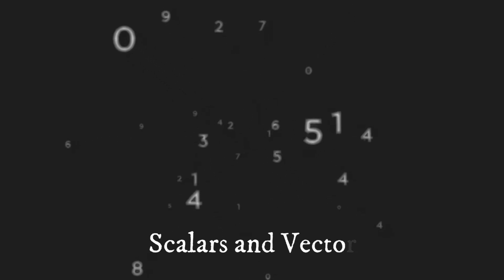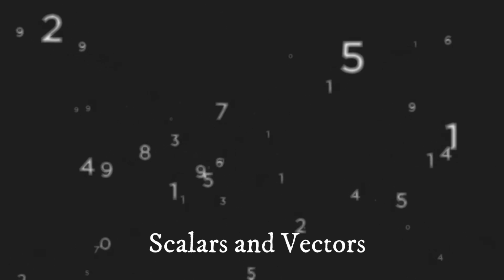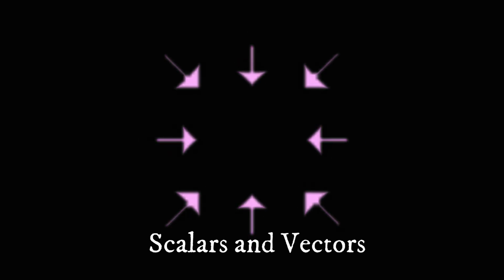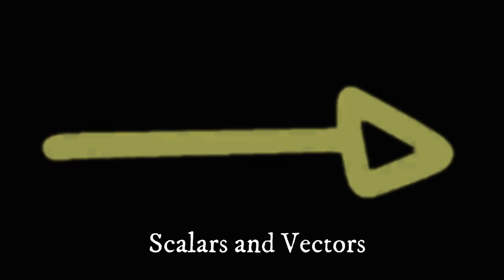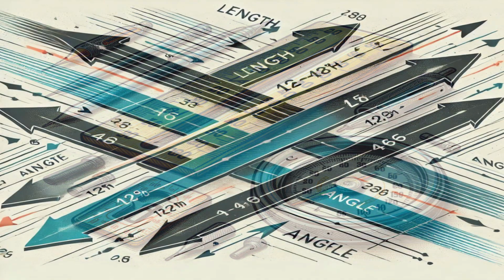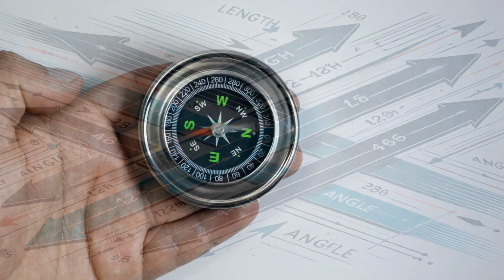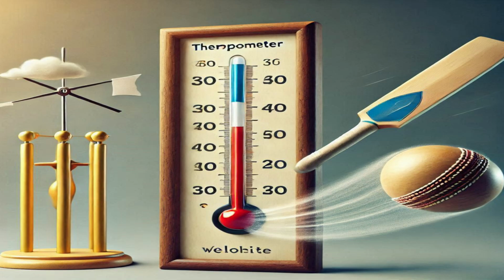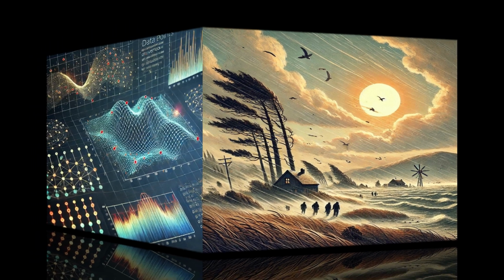Scalars vs. Vectors Explained! 🚀 The Secret to AI & Machine Learning 🧠 | A.I. Tutor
**Unlock the Power of Scalars & Vectors! 🚀 | A.I. Tutor**

Are you ready to dive into the building blocks of mathematics that fuel **artificial intelligence** and **machine learning**? In this video, we break down **scalars and vectors**—two fundamental concepts that are *absolutely essential* for mastering AI and data science.

From understanding simple quantities like temperature (scalar) to navigating complex multidimensional spaces (vector), we’ll explore how these ideas shape algorithms and decision-making in machines. Imagine unraveling the mysteries of AI with tools you can learn in under 10 minutes!

We’ll cover:
- The **definition** of scalars (single values) and vectors (magnitude + direction).
- Examples from everyday life to advanced AI applications.
- How vectors make machine learning algorithms smarter and more efficient.
- Why these concepts are *very important* for anyone stepping into data science, statistics, or AI.

Whether you’re new to linear algebra or looking to connect the dots with machine learning, this video is a **must-learn** for your journey.

⚡ Don’t miss out—watch now and take your first step toward mastering the math behind AI brilliance!